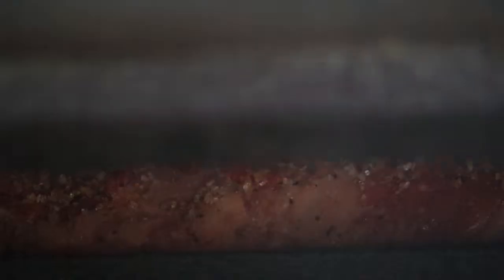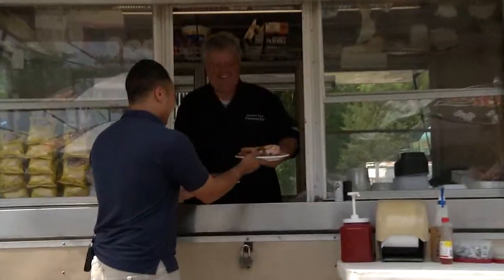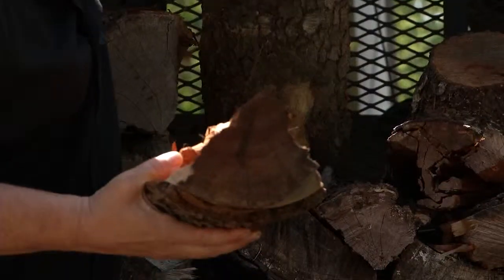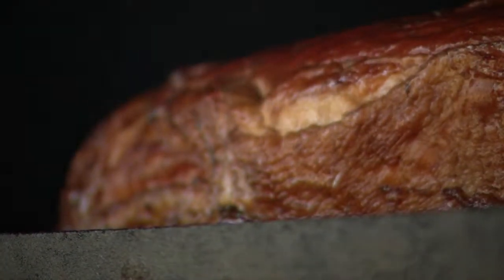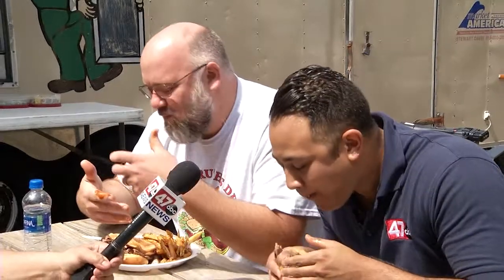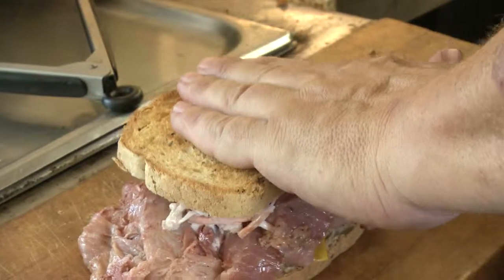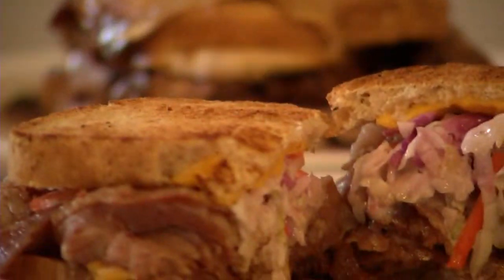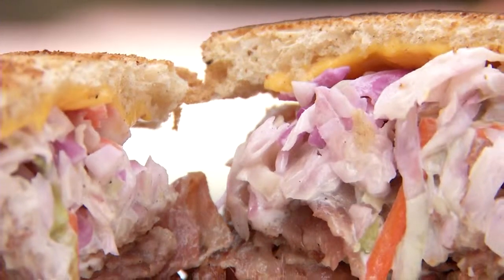Foodie Friday - Flannery's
47 ABC visits Flannery's in Fruitland in this edition of Foodie Friday